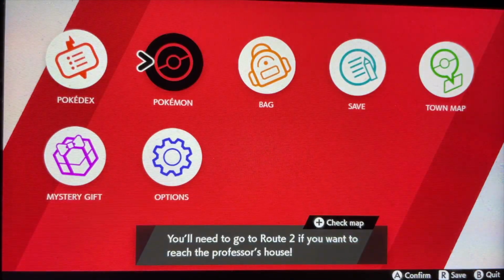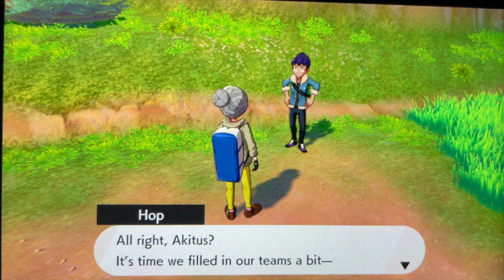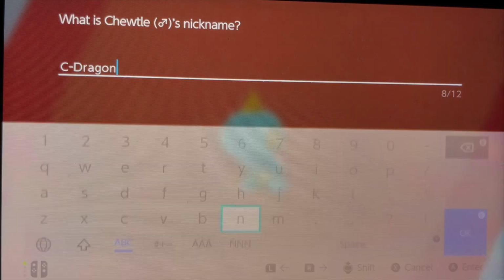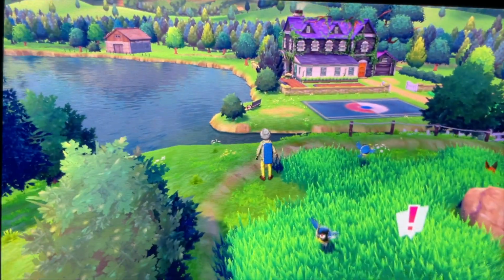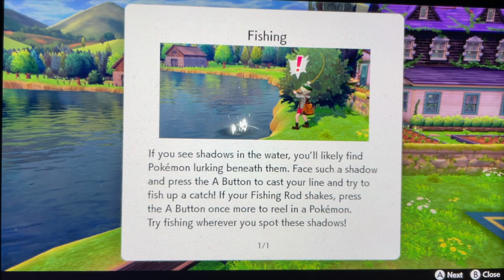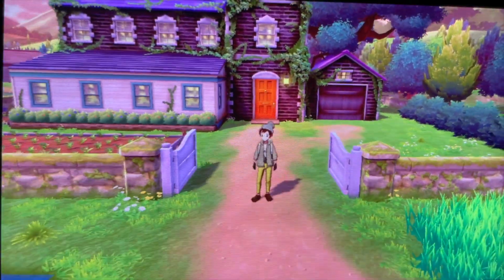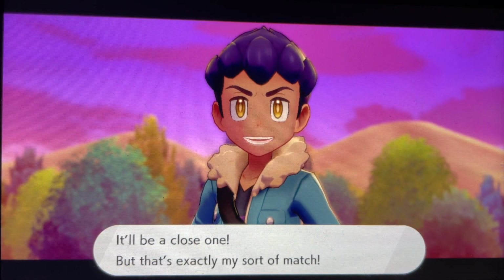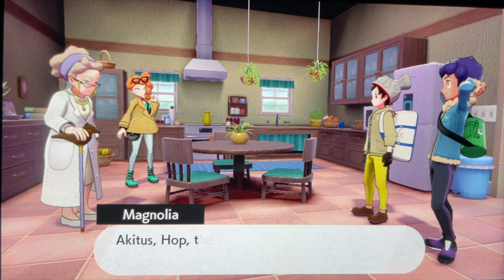Pokemon Sword Gameplay Walkthrough Part 3 Prof Magnolia, C-Dragon & Z-Dragon!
Exploring Route 2, Meeting Z- Dragon, C-Dragon & Prof Magnolia!